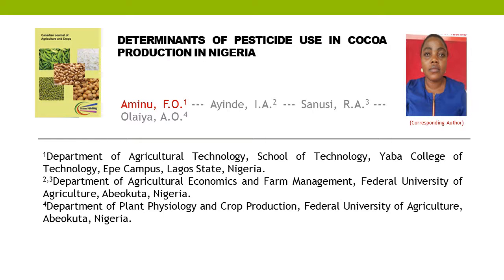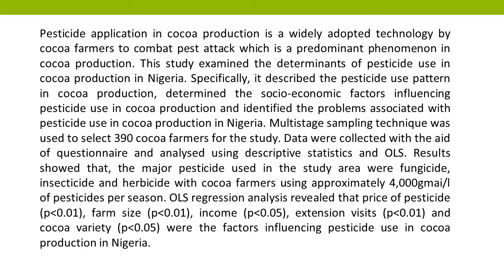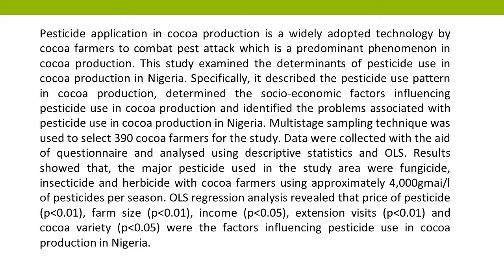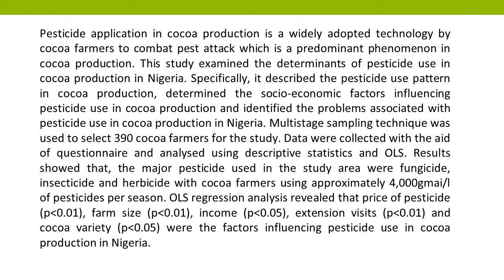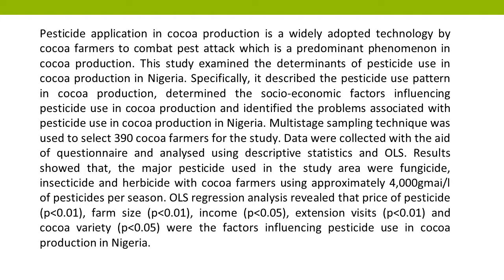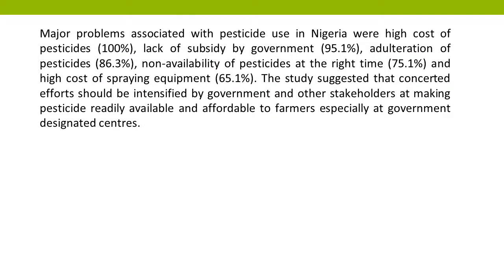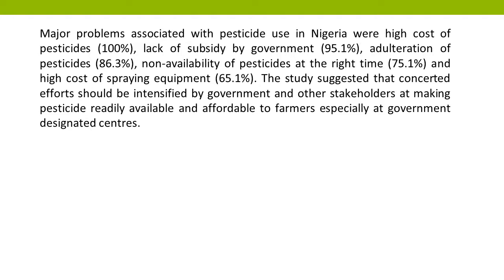Determinants of Pesticide Use in Cocoa Production in Nigeria CJAC 2019 42 101 110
Determinants of Pesticide Use in Cocoa Production in Nigeria